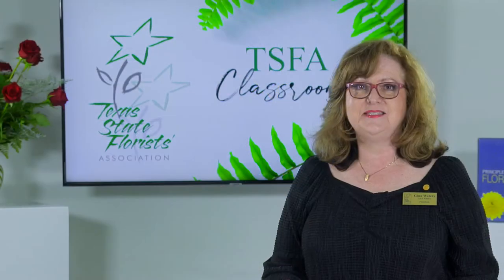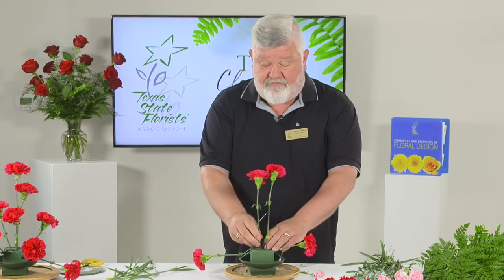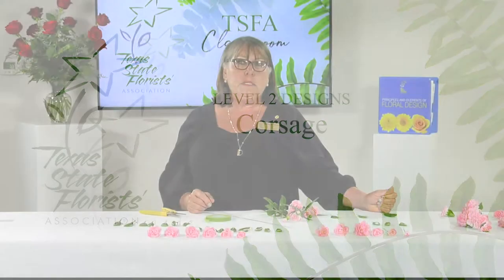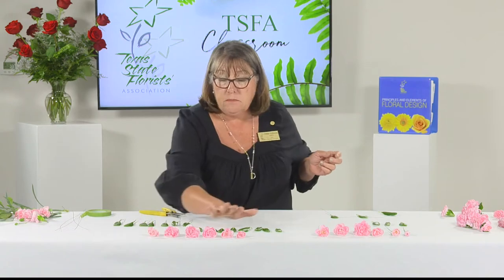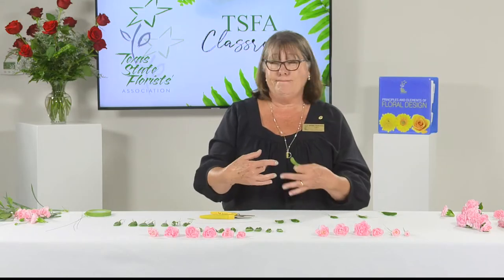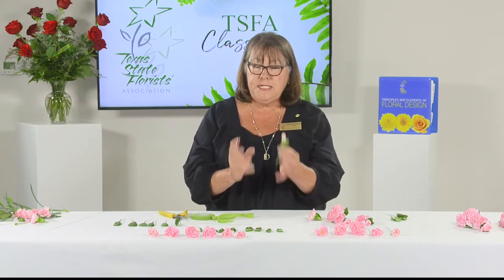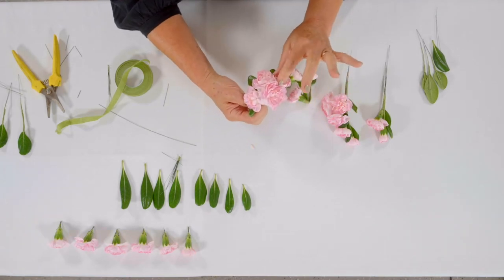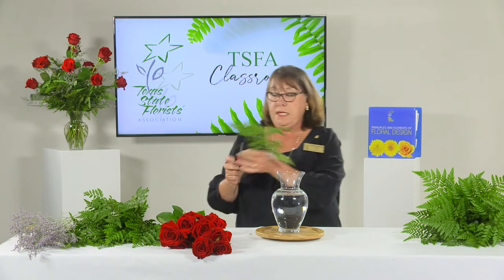TSFA LEVEL 2 Floral Certification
This video is subject to copyright by the Texas State Florists' Association.  It is to be used in a classroom setting.